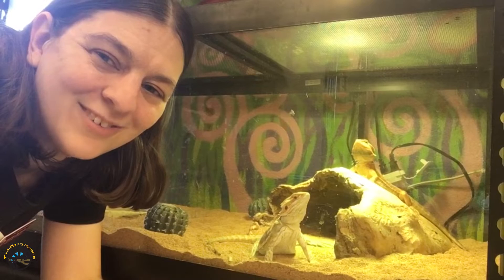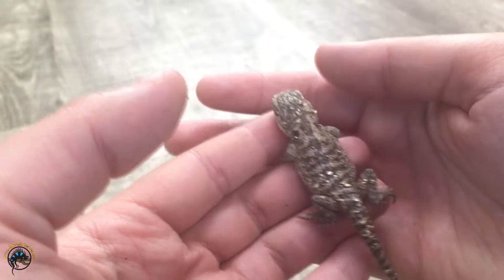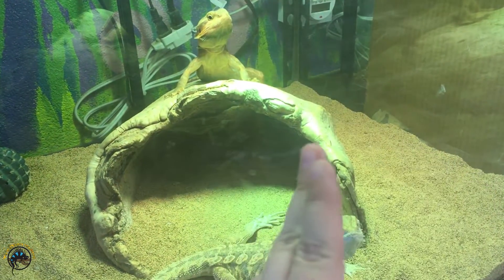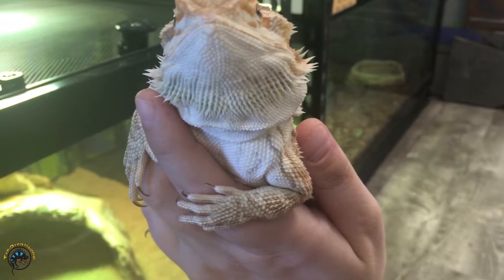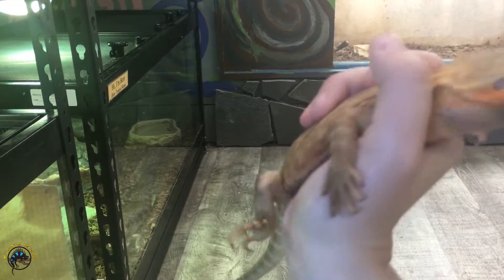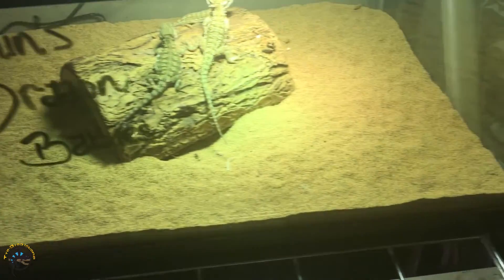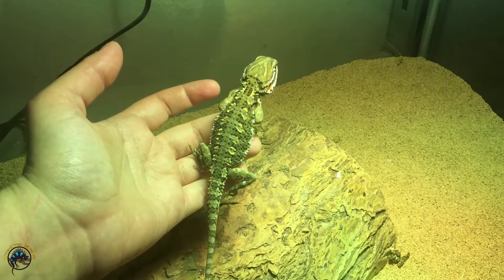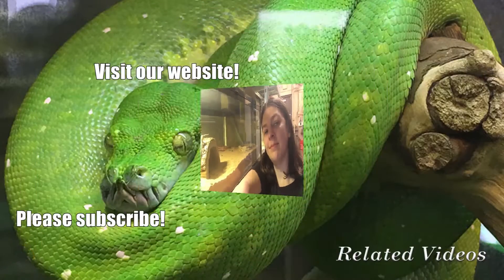Just How Fast Do Bearded Dragons Grow?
When you first get a baby bearded dragon, it's hard to believe how big they'll get in such a short time!

In today's video, we're going to show you just how much these little guys grow in just 6 months and why it's not the best idea to get a smaller tank for them as babies!